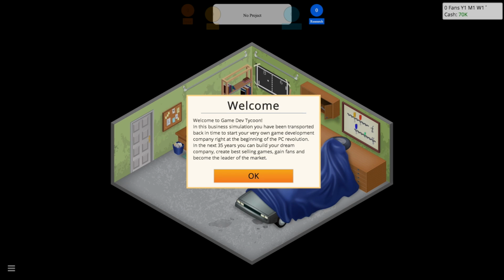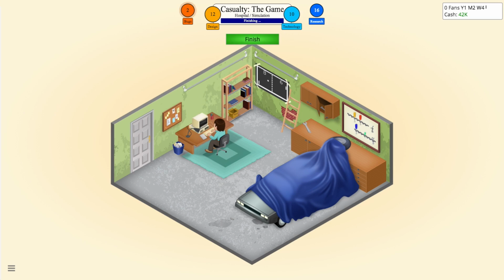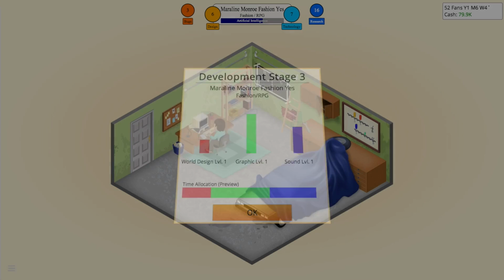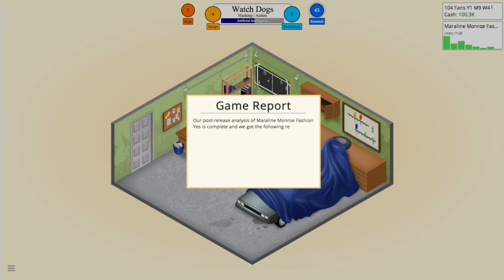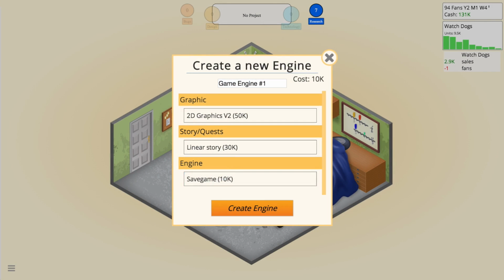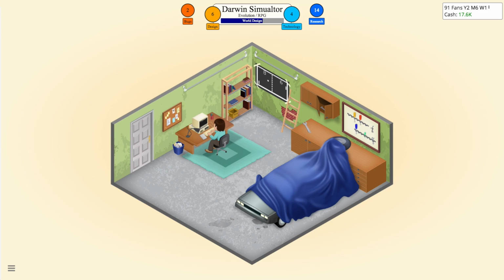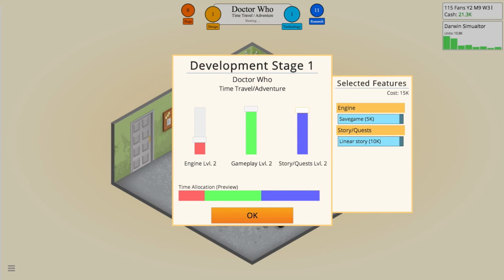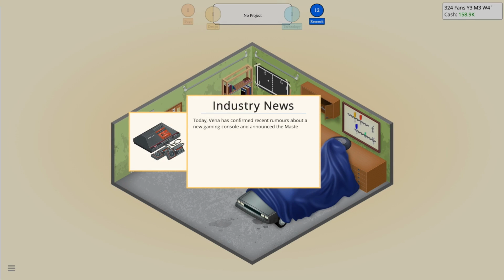Lets Play Game Dev Tycoon!: E.P.1 - RevStar Games!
Game Dev Tycoon, A Game About Making Games!

GAME INFORMATION:

Game: Game Dev Tycoon

Developer/Publisher: Green Heart Games

G2A (Whats G2A? See Below)